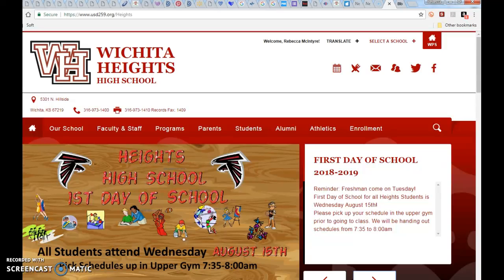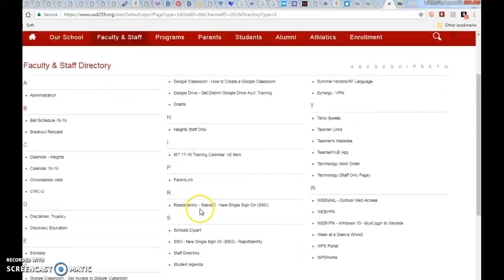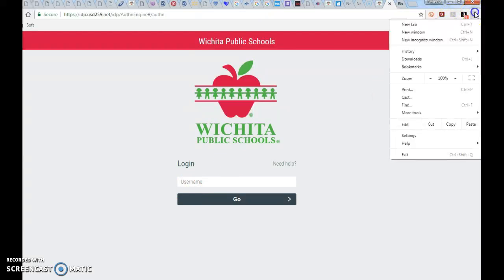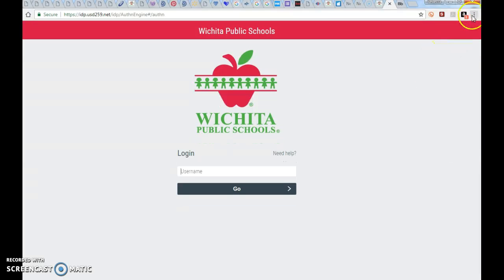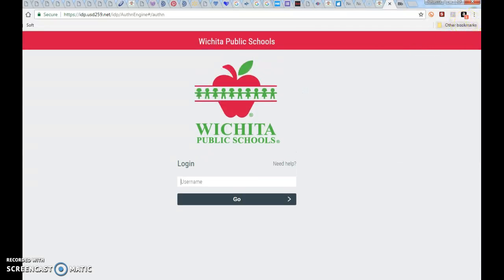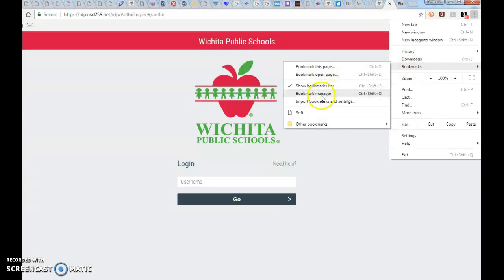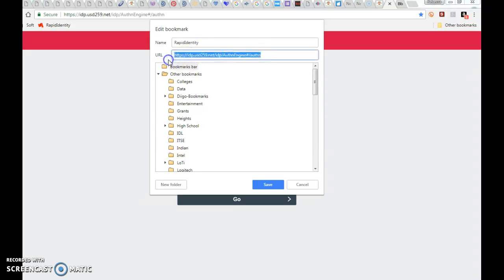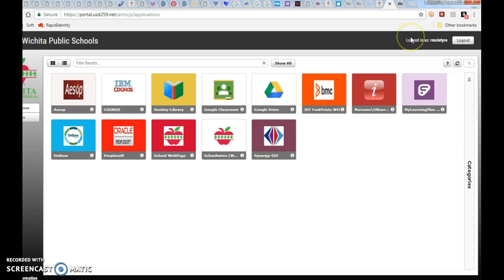How to Create a Bookmark on the Bookmark bar